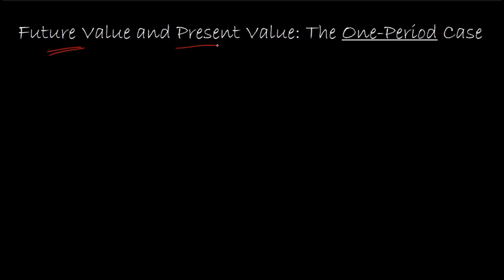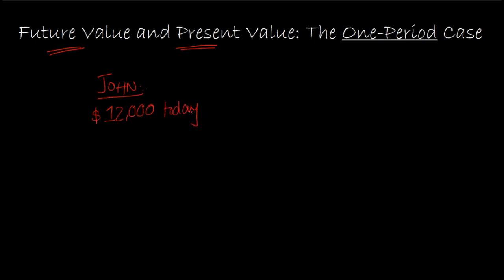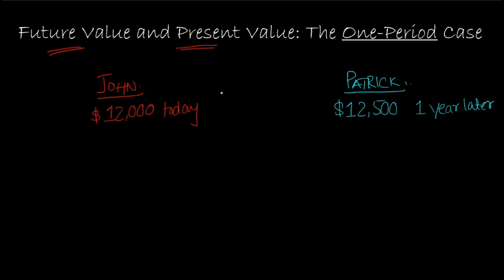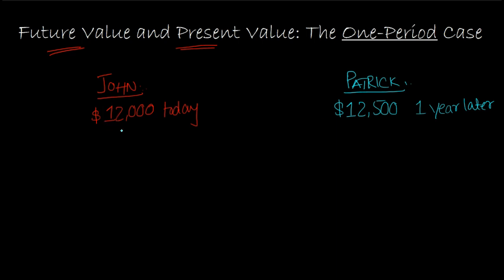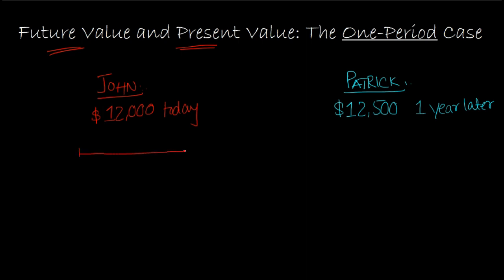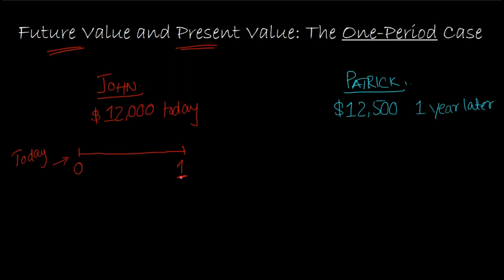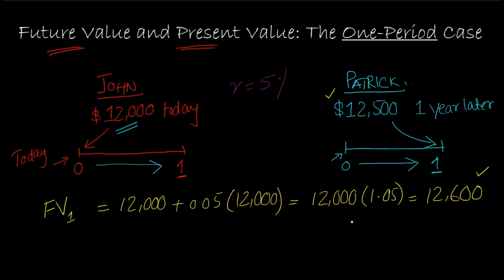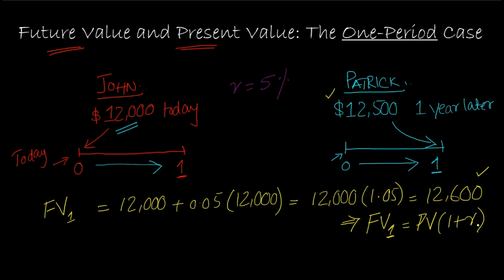Present Value and Future Value: The One Period Case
This video explains the concepts of "Present Value" and "Future Value" in a one-period setting. I show how present value and future value are related to each other, and also how students can use present value and future value calculations to make sound financial decisions.